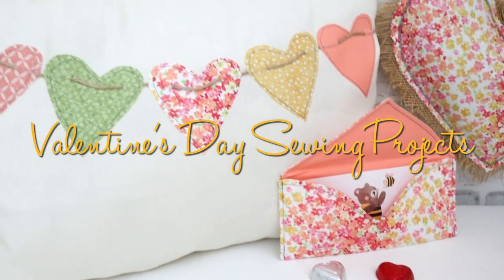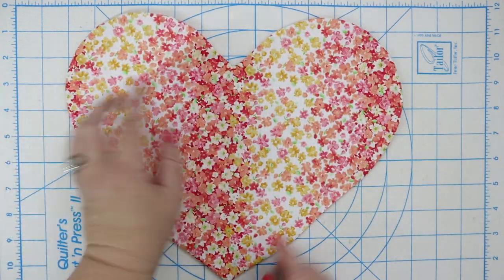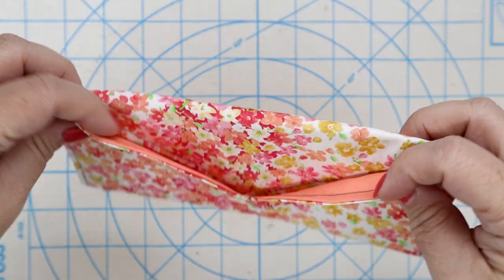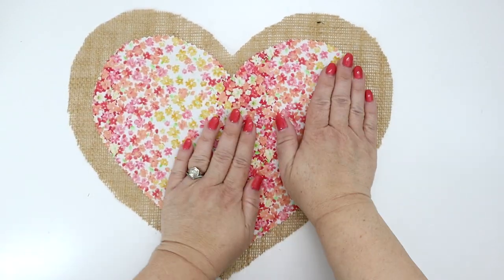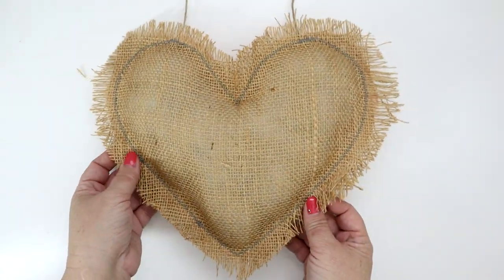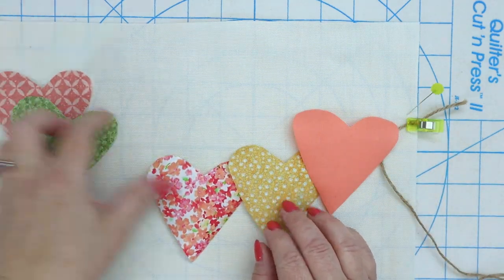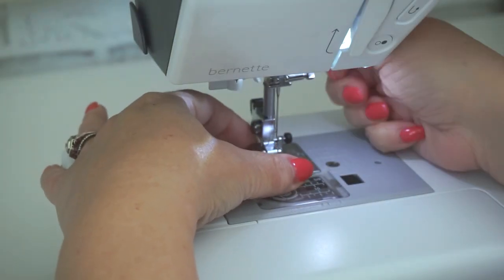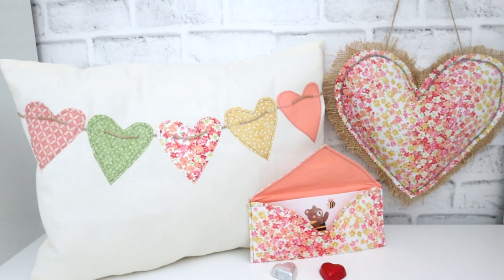3 EASY Valentine's Day Sewing Projects - Beginner Friendly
Hello, Sewing Bees! I'm Sookie and today I'm gonna teach you how to make 3 EASY Valentine's Day Sewing Projects. All the patterns, materials, and supply information will be listed below. Ok, let's get stitching!
Machine USED in VIDEO

● ▬▬ ●  HEART ENVELOPE ● ▬▬ ●
Materials (width by height)
(1) 14” x 11” or 35 x 28 cm Outside (flowers)
(1) 14” x 11” or 35 x 28 cm Lining (peach)
(1) 14” x 11” or 35 x 28 cm Fusible Woven Interfacing

Bamboo Point turner
Straight Pins
Wonder Clips
Marking pen
Cut n Press Ironing surface
Oliso Mini Iron

● ▬▬ ●  LOVE DOOR HANGER ● ▬▬ ●
(1) 12” x 10” or 30 x 25 cm Cotton Heart (flowers)
(2) 15” x 13” or 38 x 33 cm Burlap
20” or 50 cm Twine String
Poly fluff stuffing

Supplies
Craft Scissors
Straight Pins
Wonder Clips
Oliso Mini Iron
Jeans needle 100/16
Spray adhesive

● ▬▬ ●  LOTS OF HEARTS PILLOW ● ▬▬ ●
Materials
(1) 19” x 14” or 48 x 35 cm Pillow Front
(1) 19” x 14” or 48 x 35 cm Pillow Back
(5) 4” x 4” or 10 x 10 cm Paper backed fusible web for hearts
(5) 4” x 4” or 10 x 10 cm Cotton for hearts
30” Twine String
Poly fluff stuffing

Supplies
Craft Scissors
Straight Pins
Wonder Clips
Oliso Mini Iron
Bamboo Point Turner
Hand sewing needle

TIME STAMP
0:00 HEART ENVELOPE
6:12 LOVE DOOR HANGER
11:53 LOTS OF HEARTS PILLOW